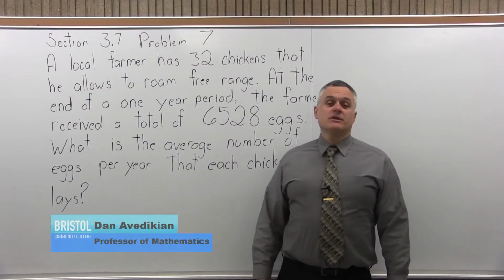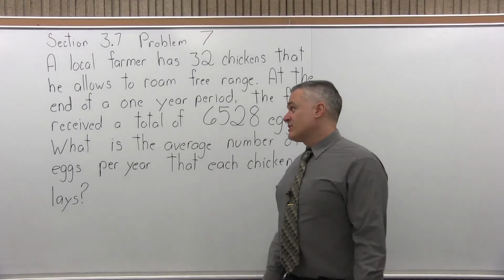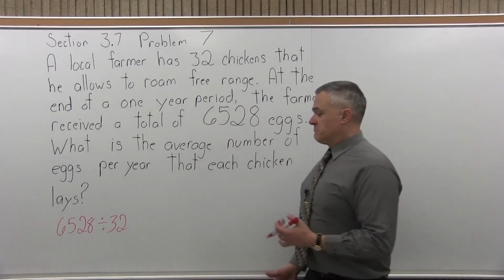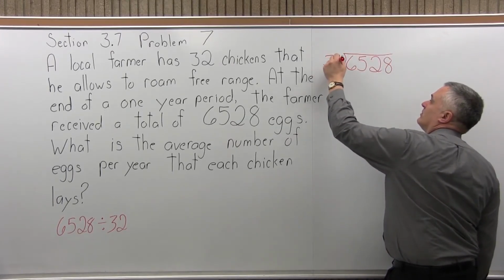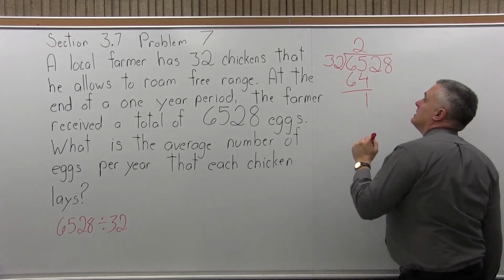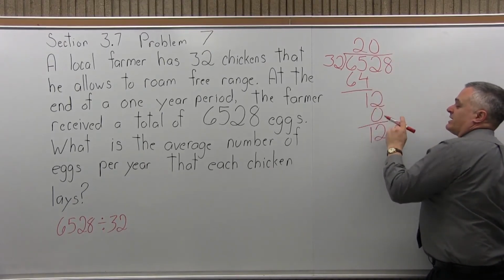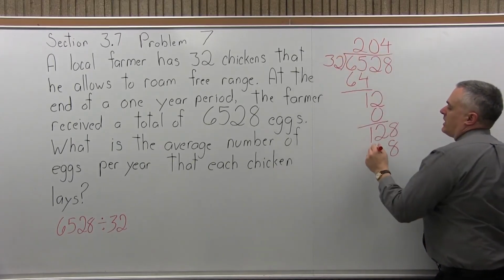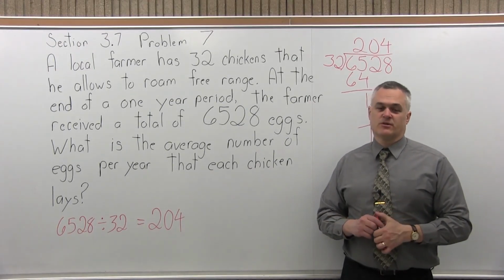MTH 060 : Section 3.7 Problem 7 - Mathematics with Dan Avedikian